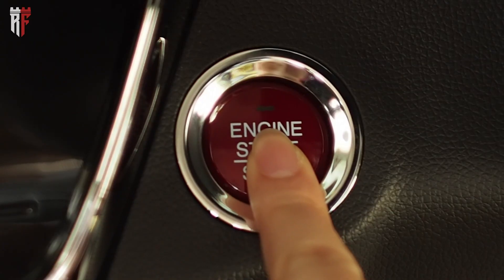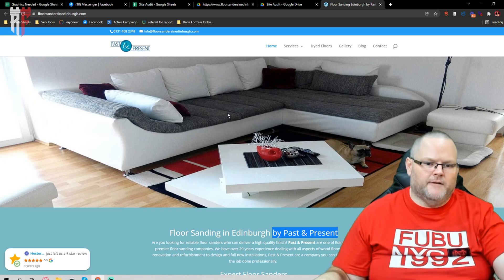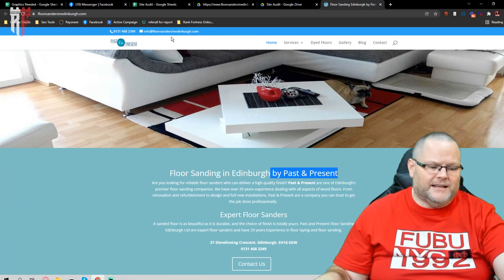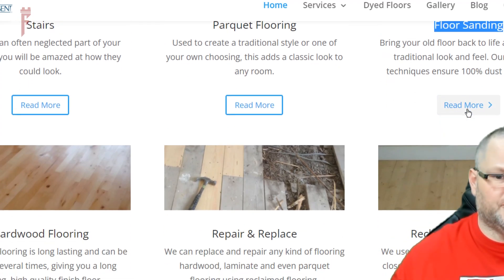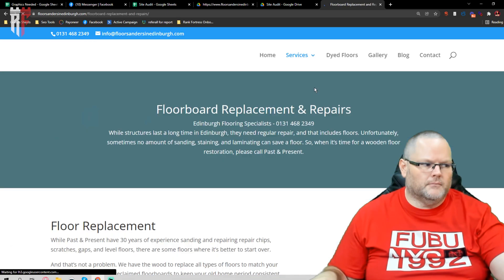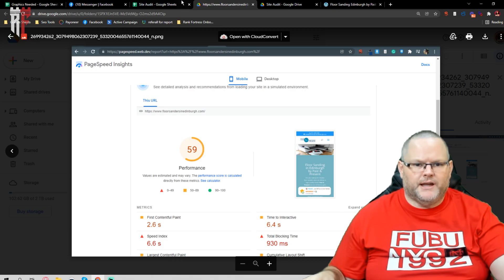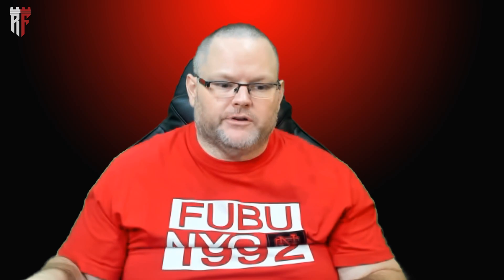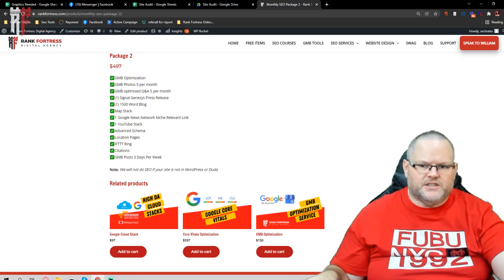Google Maps SEO For A Floor Sanding Company 🔥 🤯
Make sure to signup for GMB Pros $1 Trial for 30 days

00:00 Google Maps
02:00 Google Maps Technical SEO Audit of a Website
04:00 Google Maps Basics of SEO when Auditing a Website
05:00 Google Maps Content Audit of a Website
08:00 Google Maps Why Local Businesses should care about their SEO